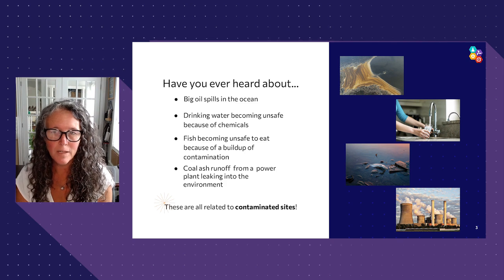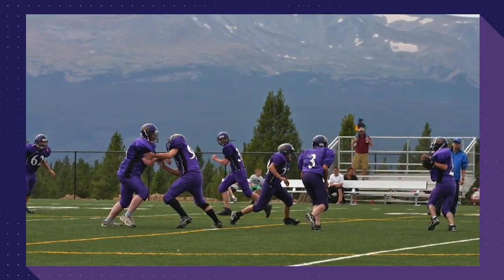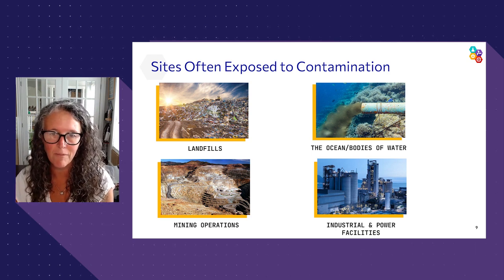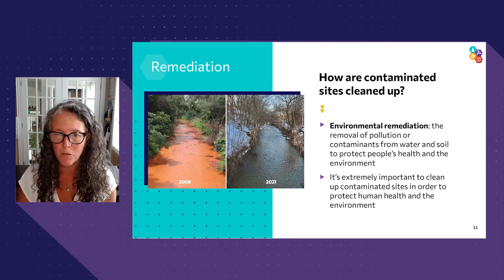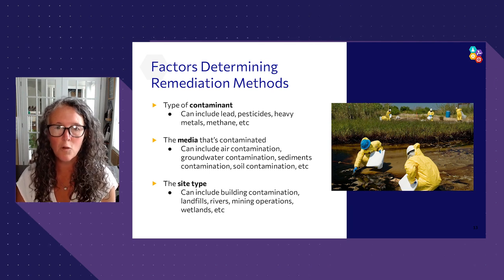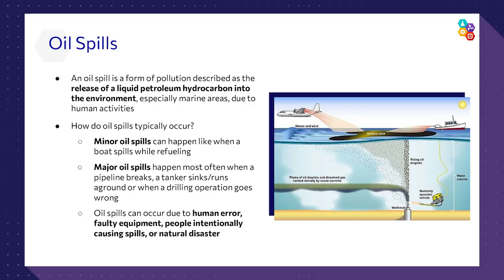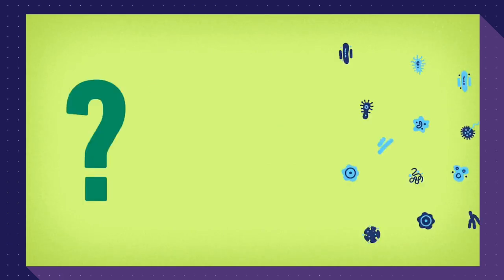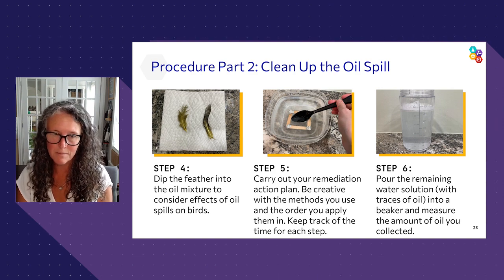Engineering Tomorrow - Remediated Sites Introduction Lab Video